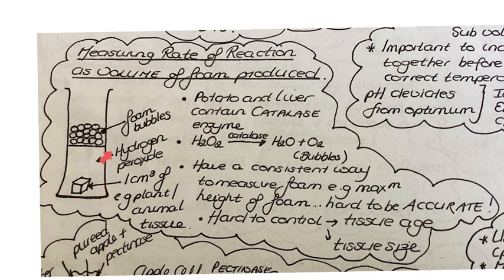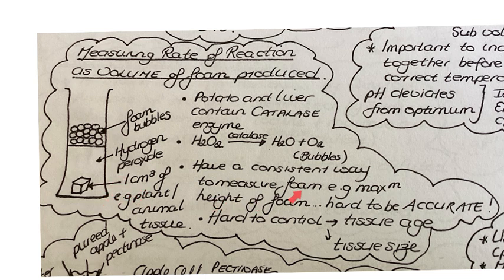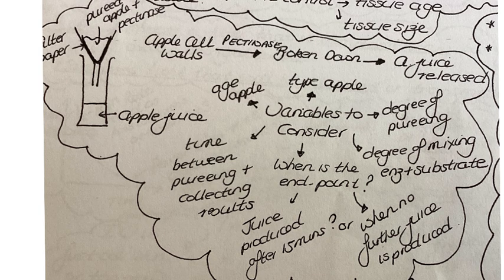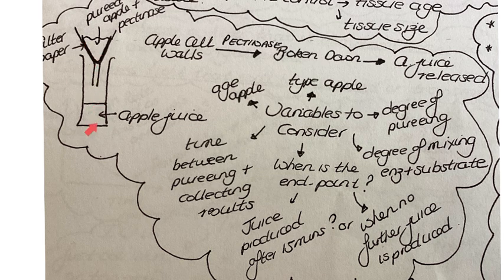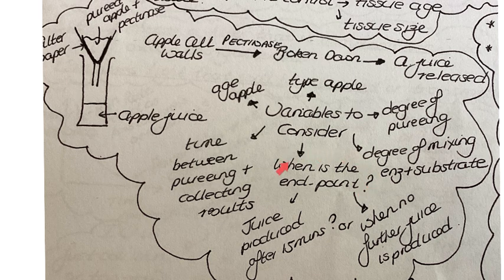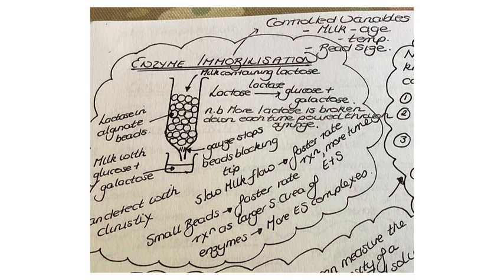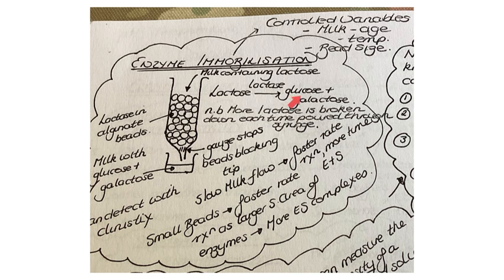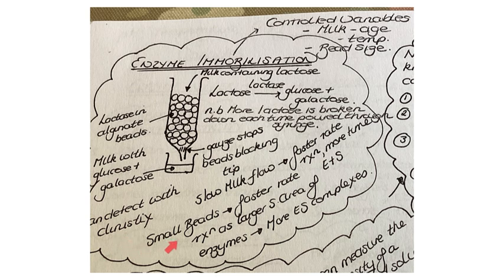AS3 Enzymes 2